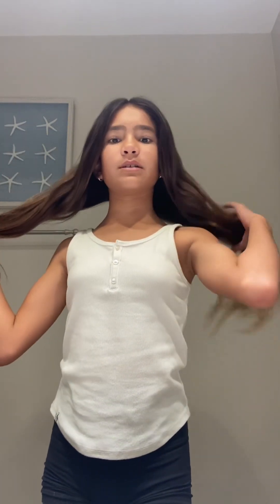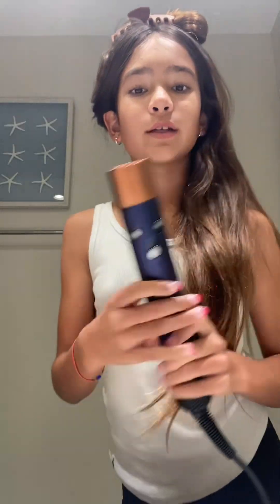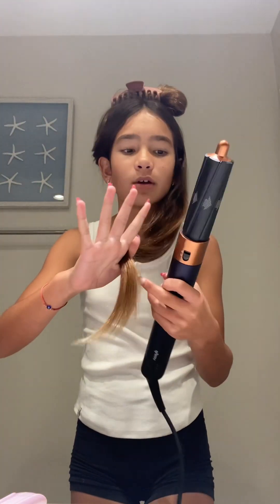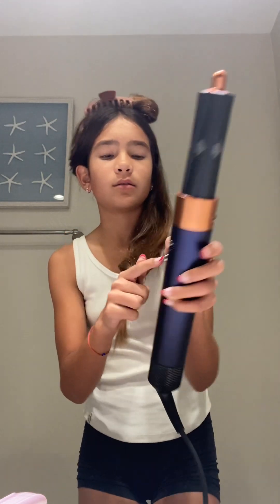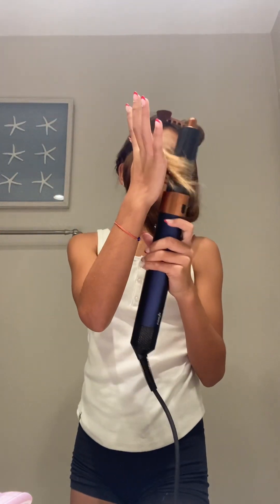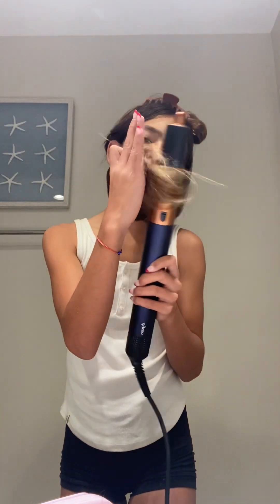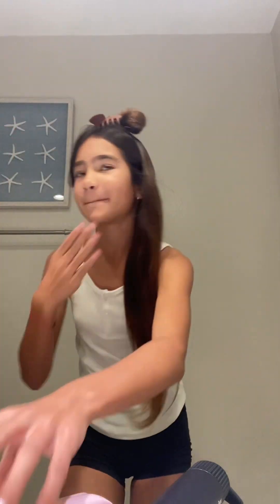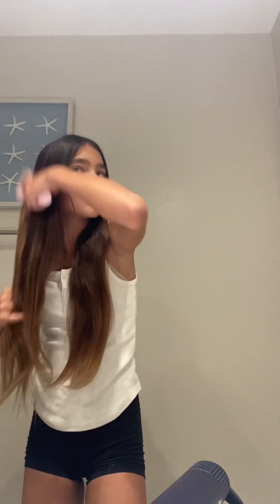How to do a hairstyle